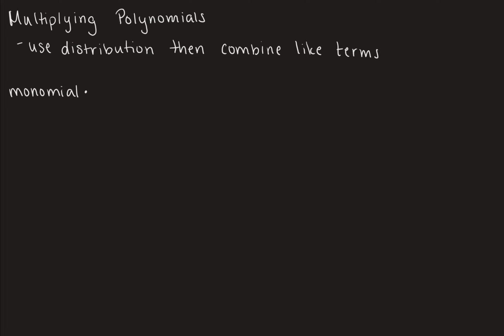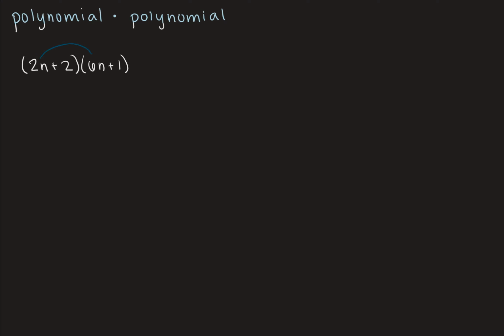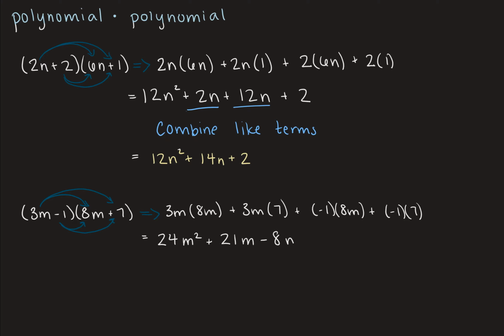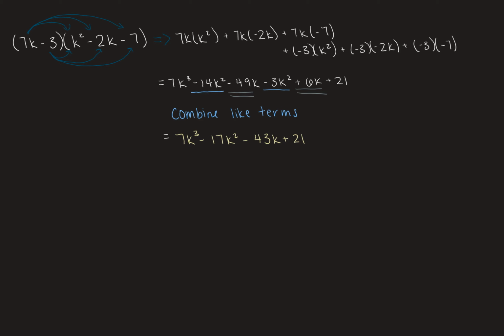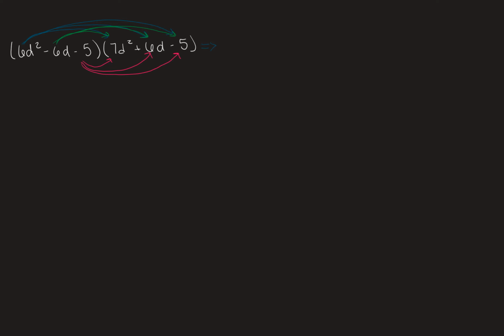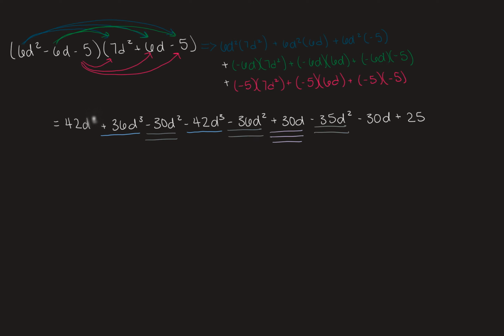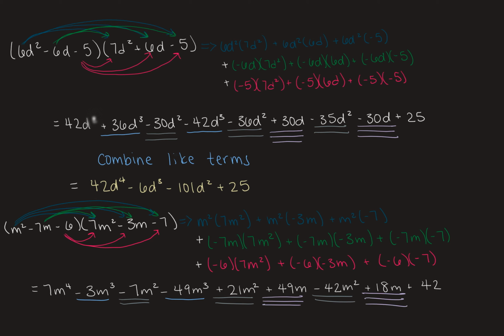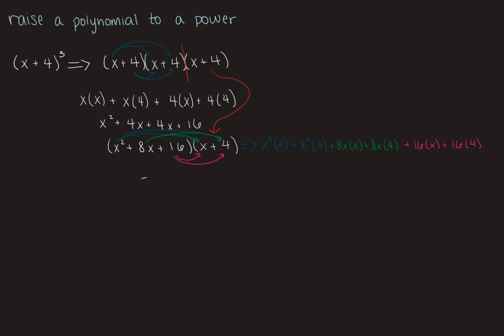MULTIPLYING POLYNOMIALS | Multiplying Polynomials using Distribution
Learn how to multiply polynomials using distribution. See examples of Binomial times a Binomial, Trinomial times binomial, trinomial times a trinomial, and a polynomial raised to a power.

Timeline:
00:00 Intro
00:10 How to Multiply Polynomials
00:30 Monomial * Polynomial
01:30 Polynomial * Polynomial
08:14 Raising a Polynomial to a Power
09:40 Ending